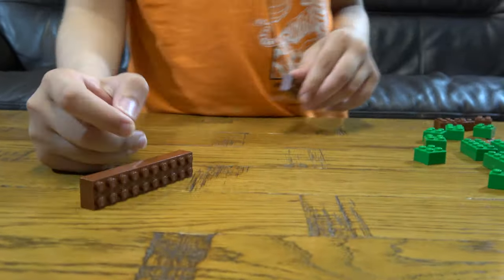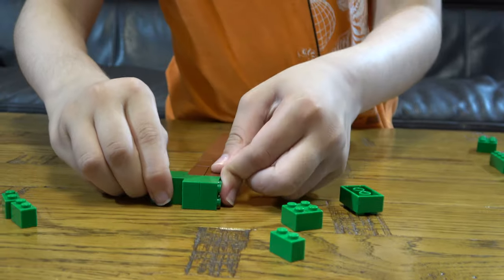Building a Lego Minecraft Emerald Pickaxe in 4K